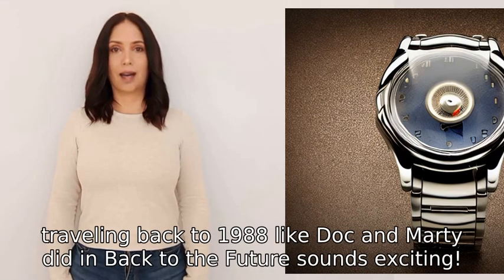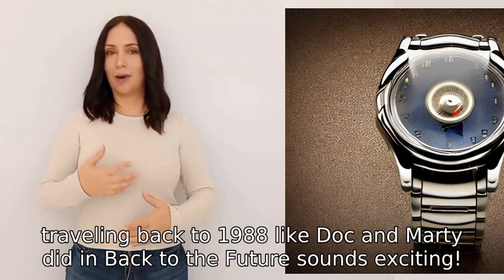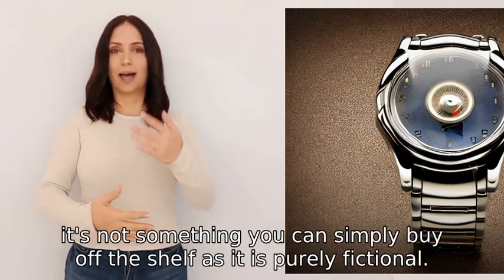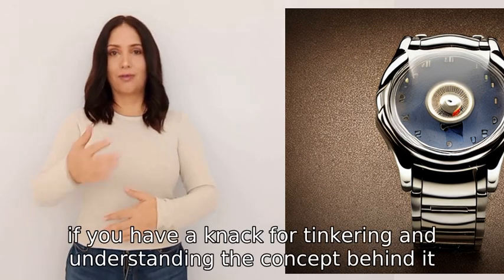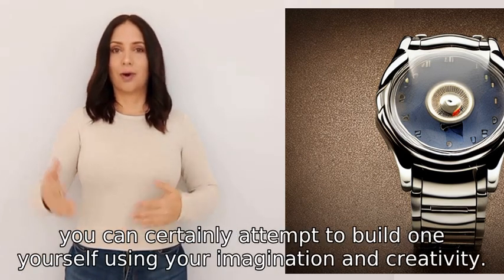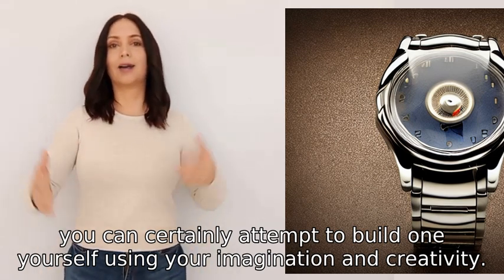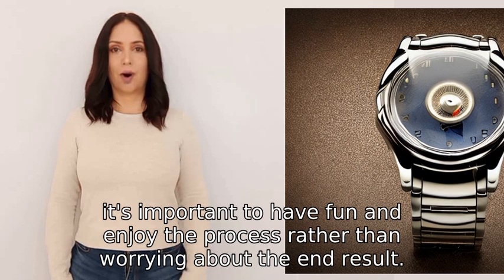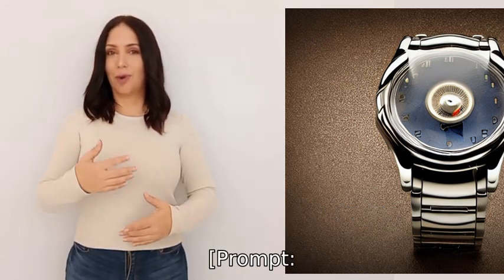Alice I need to travel back to 1988 to help Doc and Marty Alice should I buy a used flux capacitor